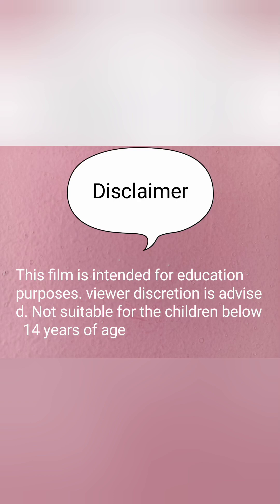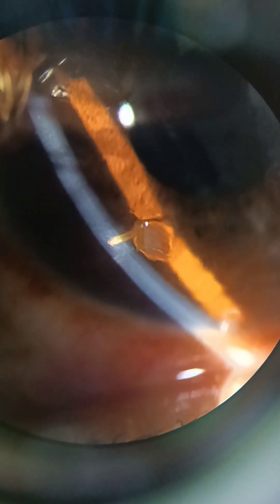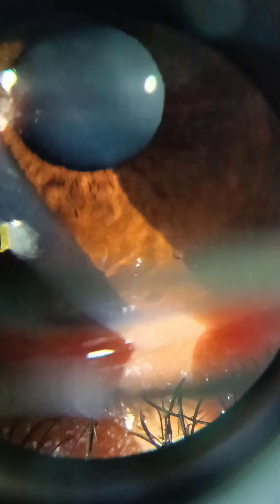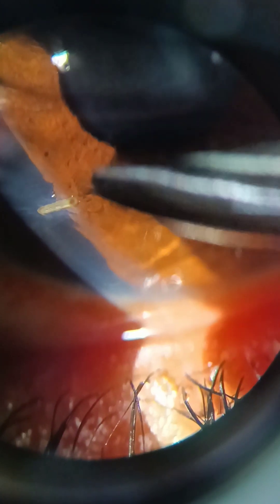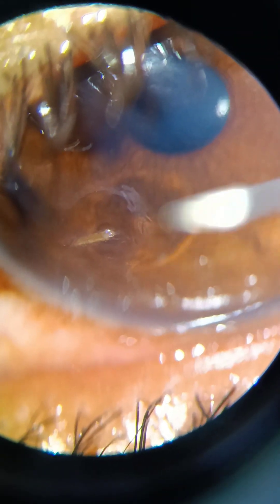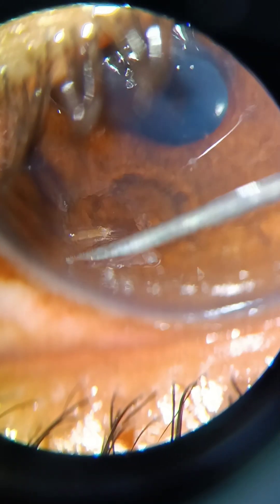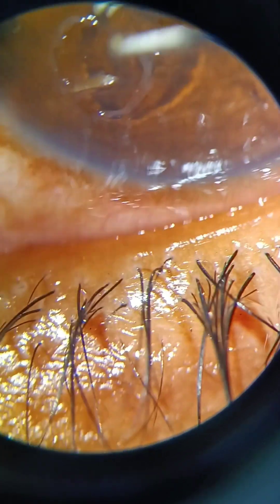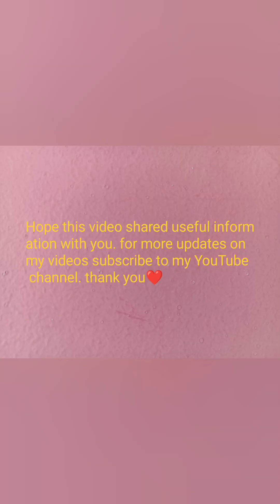corneal foreign body-case 3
corneal foreign body-case 3 -video courtesy- ophthalmology opd talluk general hospital bilagi by Dr mahantesh m hooli#cornea#ophthalmology ocular ophthalmologists ophthalmic photography